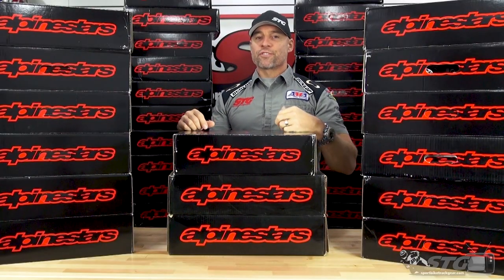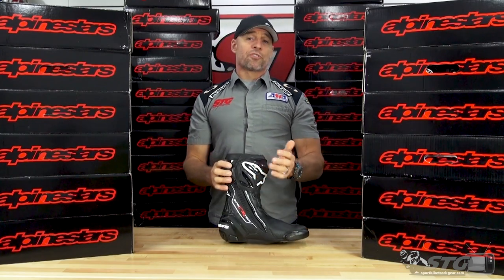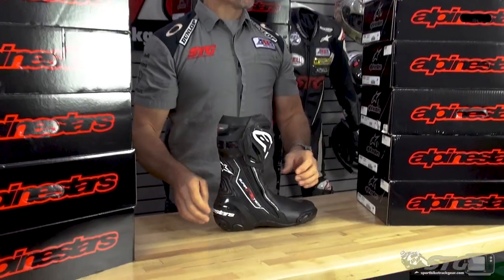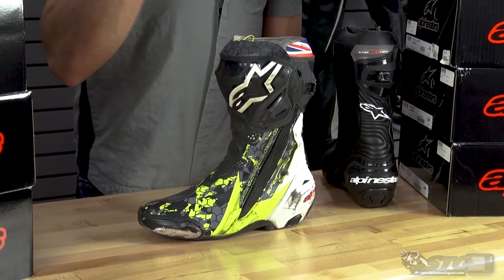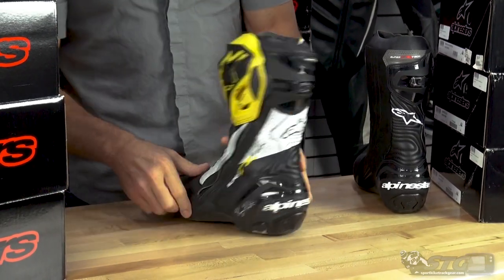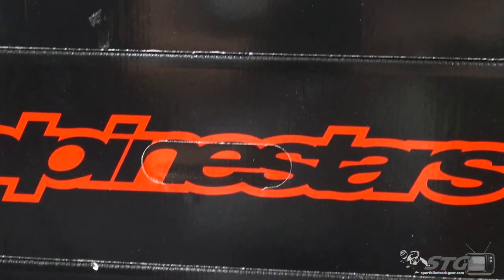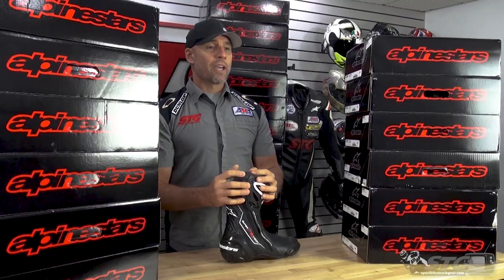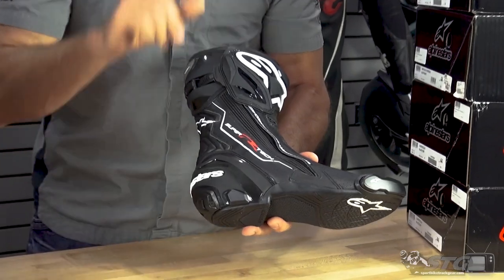You NEED A New Pair of Alpinestars SuperTech R Boots! | Sportbike Track Gear